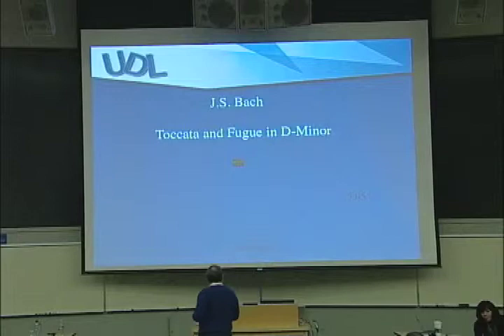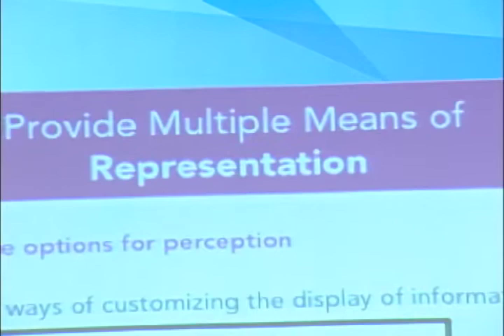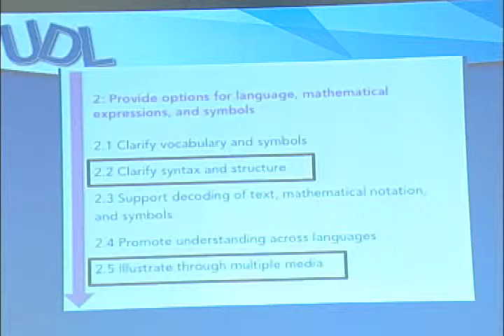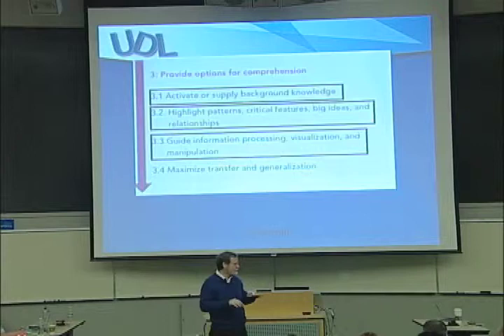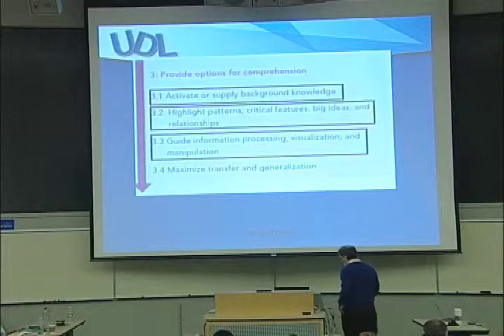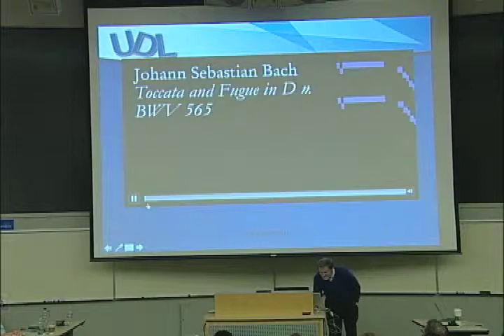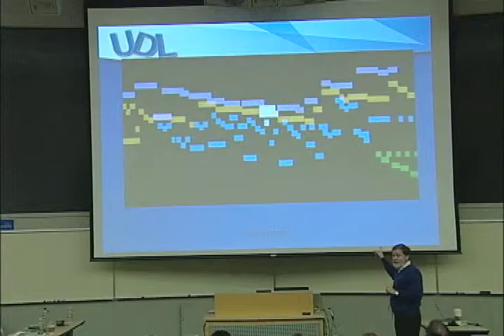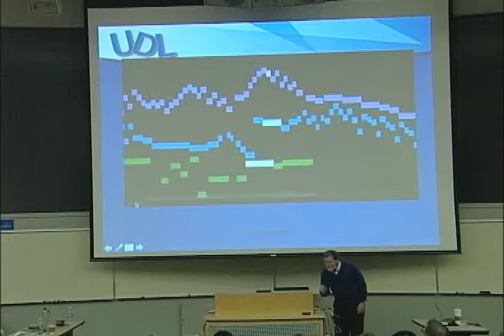Multiple Means of Representing Music – David Rose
David Rose deepens the understanding Multiple Means of Representation by sharing a musical example of “offer alternatives for auditory information”.